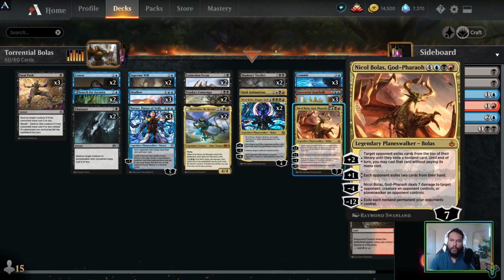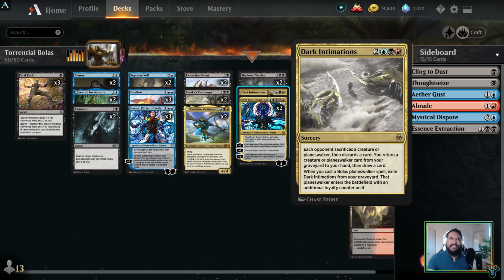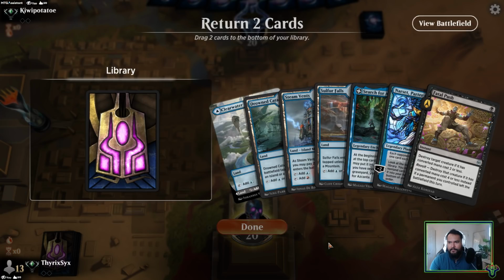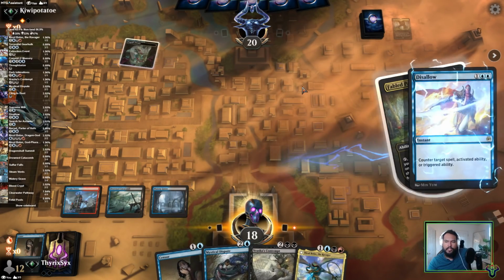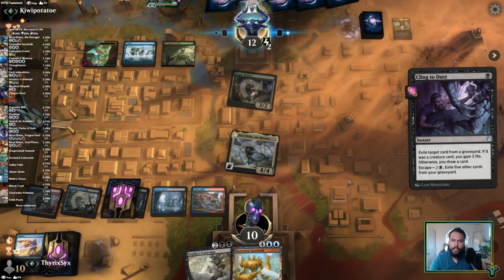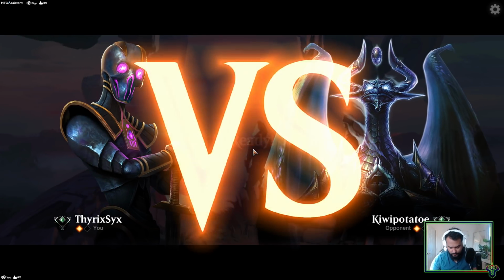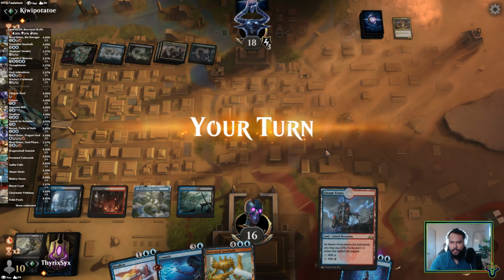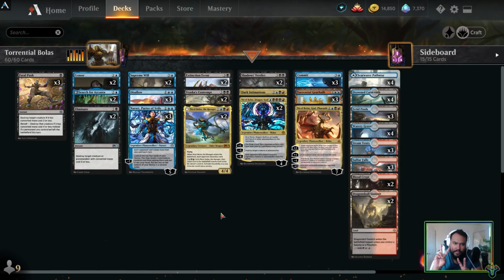MTG Arena Historic | Bolas's Masterpiece! DeckTech & Gameplay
Only a few days left to enter for a chance to win some secret lair arena codes

Deck
3 Torrential Gearhulk (KLR) 70
3 Fatal Push (KLR) 84
2 Eliminate (M21) 97
2 Search for Azcanta (XLN) 74
2 Censor (AKR) 52
3 Disallow (KLR) 46
3 Narset, Parter of Veils (WAR) 61
2 Vraska's Contempt (XLN) 129
3 Commit /// Memory (AKR) 54
2 Extinction Event (IKO) 88
2 Shadows' Verdict (ZNR) 124
2 Supreme Will (AKR) 83
2 Nicol Bolas, the Ravager (M19) 218
1 Dark Intimations (KLR) 191
2 Nicol Bolas, Dragon-God (WAR) 207
1 Nicol Bolas, God-Pharaoh (AKR) 247
4 Clearwater Pathway (ZNR) 260
4 Drowned Catacomb (XLN) 253
3 Fetid Pools (AKR) 293
2 Blood Crypt (RNA) 245
4 Watery Grave (GRN) 259
3 Steam Vents (GRN) 257
3 Sulfur Falls (DAR) 247
2 Dragonskull Summit (XLN) 252

Sideboard
3 Thoughtseize (AKR) 127
2 Cling to Dust (THB) 87
2 Aether Gust (M20) 42
2 Essence Extraction (KLR) 83
3 Mystical Dispute (ELD) 58
3 Abrade (AKR) 136

Matches:
00:00 Intro
8:25 Sultai Marvel
29:05 Pack

• Upload Schedule (Fixed Days):
Wednesday- Bolas Ranked Bo3
Thursday- Brawl
Friday- Abzan Ranked Bo3 or Gladiator
Saturday- Streaming on Twitch

Oxford, MS

If you are using a service which doesn't use the usps or needs a physical address use
401 McElroy Dr
Box #1750
Oxford, MS
38655